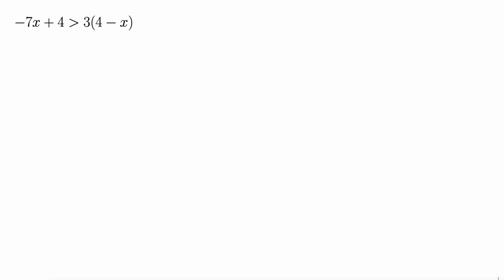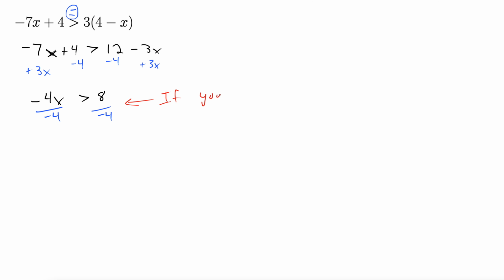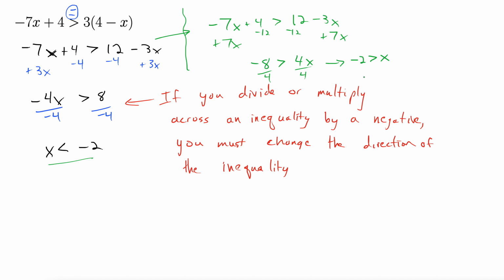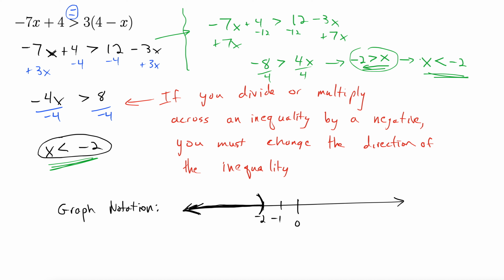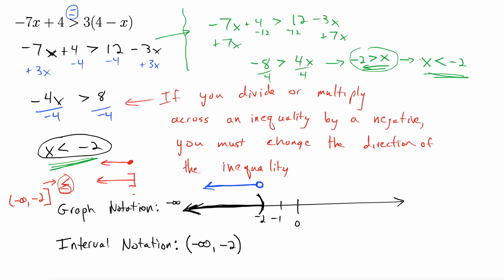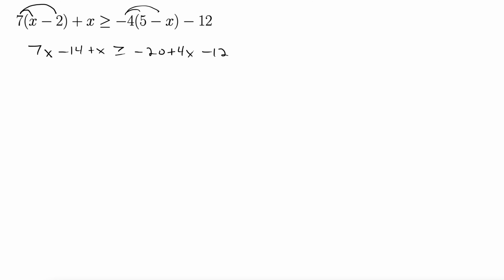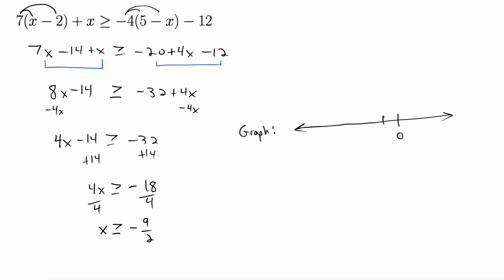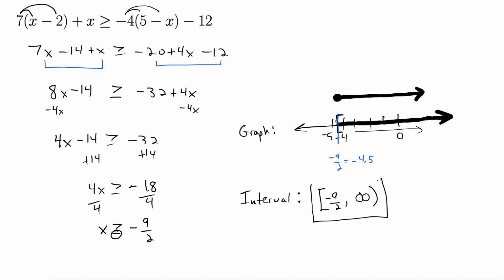Solve the Inequality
This video shows two examples of solving linear inequalities - one with great than and one with greater than or equal to.  One of the solution methods shows dividing by a negative to change the direction of the inequality.